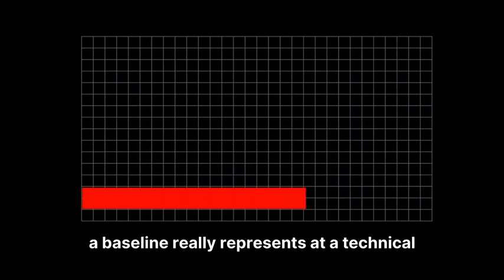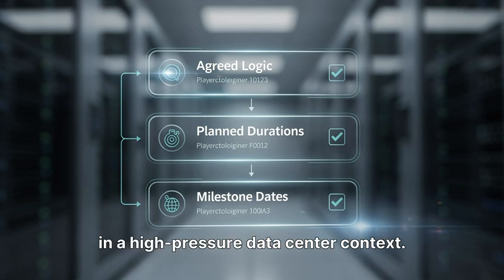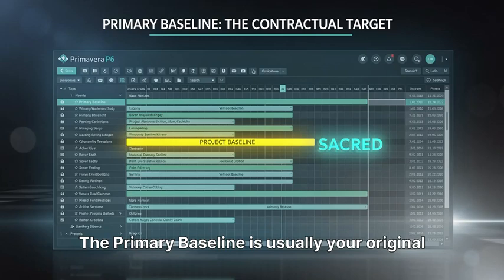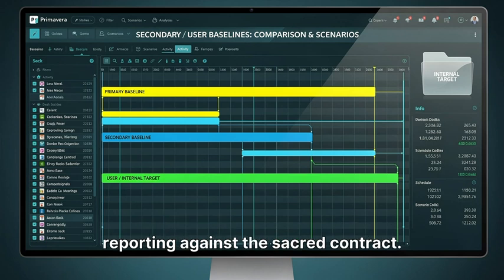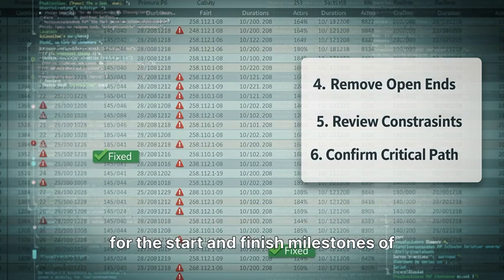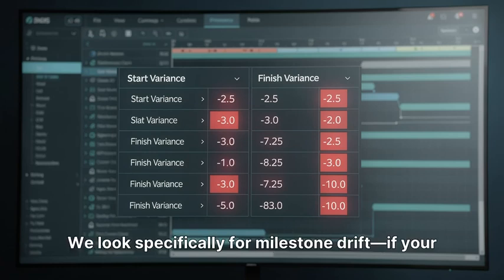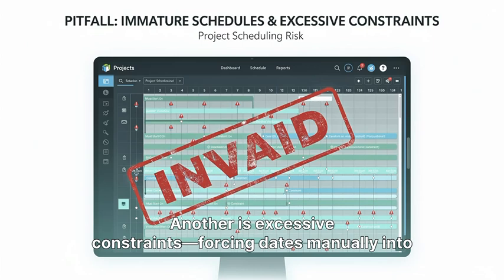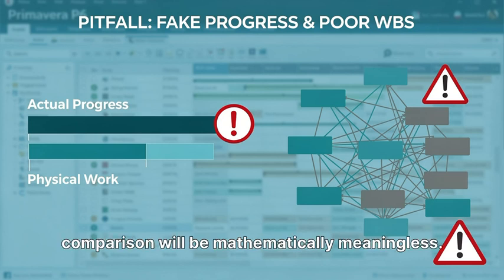Catalyst Grid | Baseline Management Masterclass | Inside Real Project Controls | S1E2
A project without a baseline…
is a project without accountability.

In this episode, we go deep into baseline management inside Primavera P6 and real construction projects.

This is practical baseline control used on live projects involving contractors, owners, delays, changes, and recovery planning.

In this episode:
• What a baseline really is
• Primary vs Secondary vs User Baselines
• Proper baseline approval workflows
• Baseline assignment in Primavera P6
• Variance analysis
• Float erosion tracking
• Milestone drift
• Common baseline failures
• Why bad baselines destroy project intelligence

You will also learn:
• How elite schedulers prepare schedules before baselining
• Why immature schedules should never be baselined
• How baseline quality affects claims and recovery
• Real project baseline management discipline

This episode is essential for:
• Project Schedulers
• Planning Engineers
• Project Controls Engineers
• Delay Analysts
• Construction Managers
• Primavera P6 Professionals